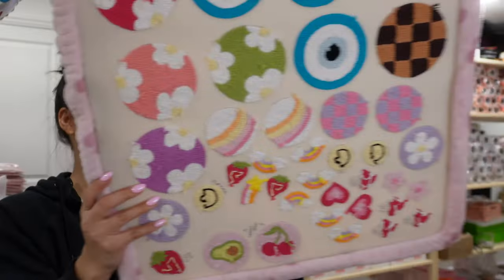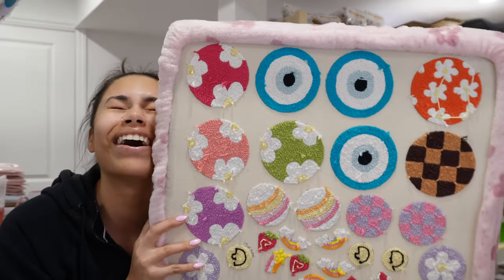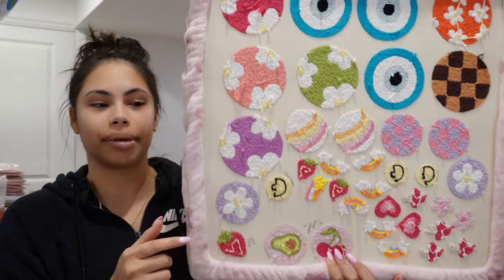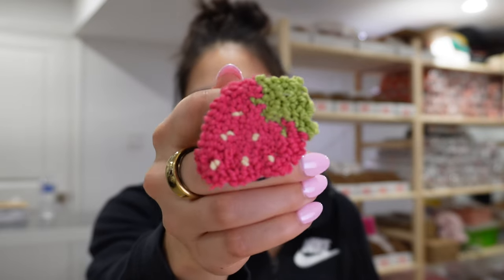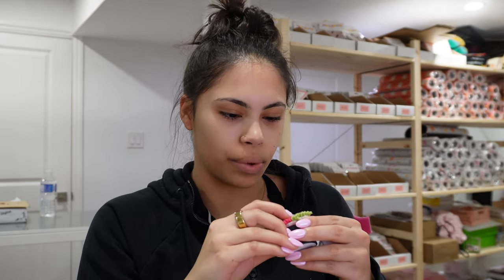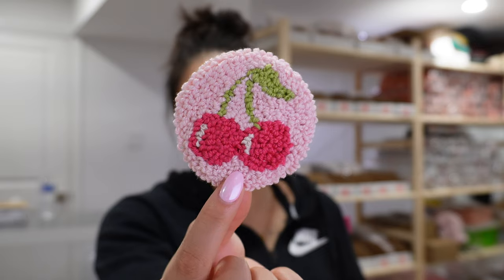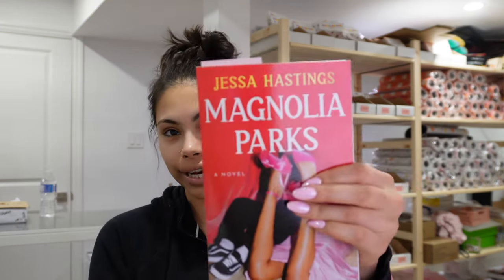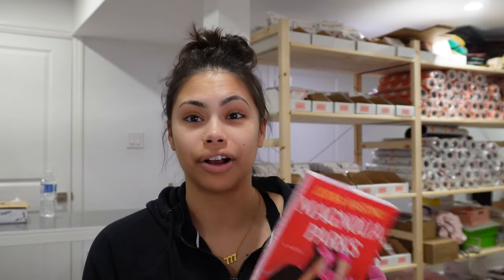I ruined my punch needle frame & getting an exciting package💫 | Studio Vlog 43 | Small business vlog